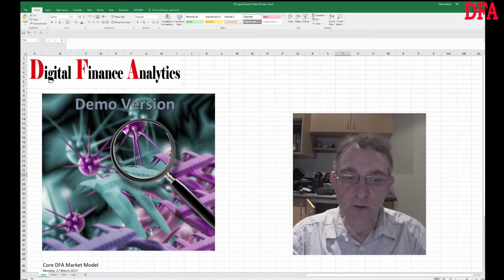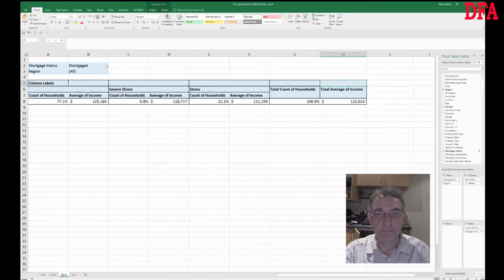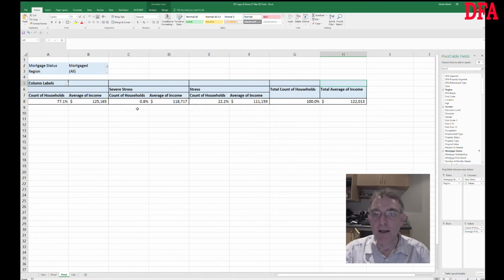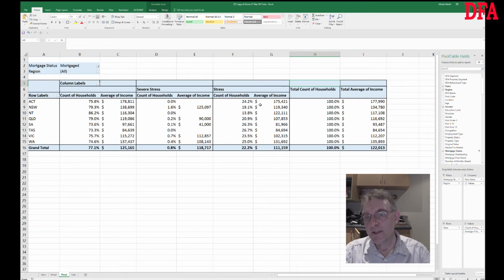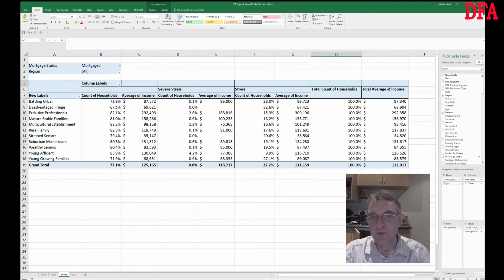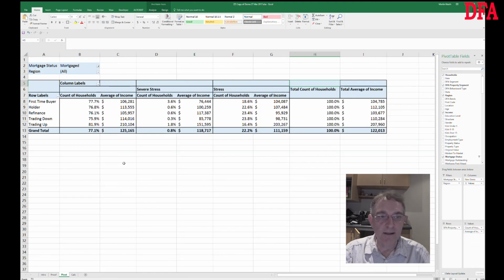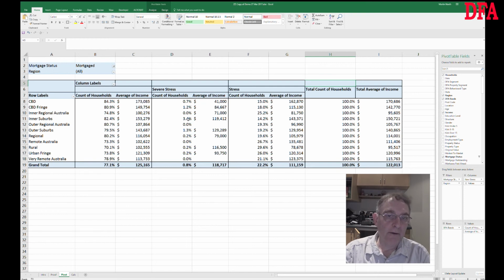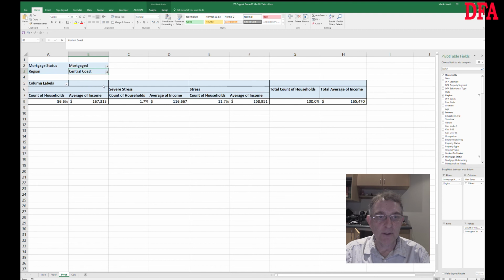A Look At The DFA Mortgage Stress Modelling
A walk through of the mortgage stress data contained within the DFA core market model.